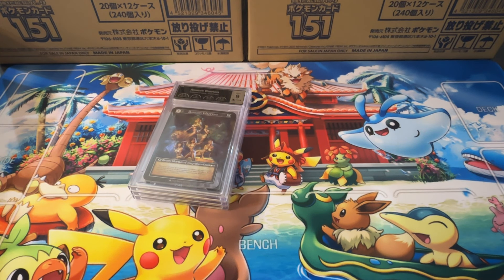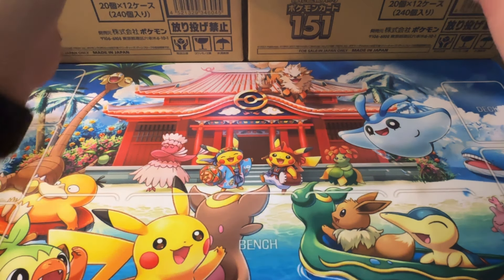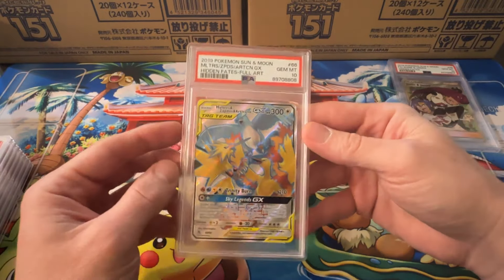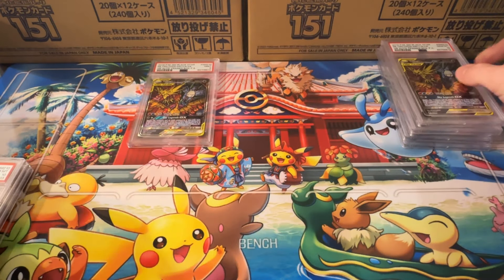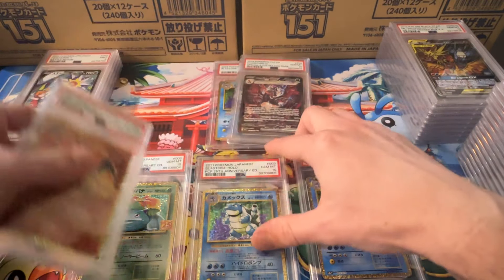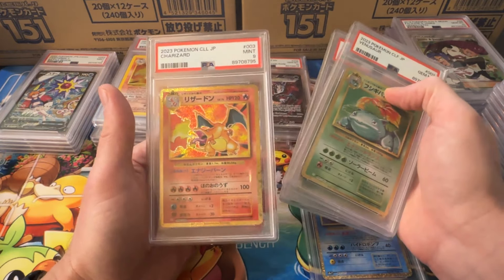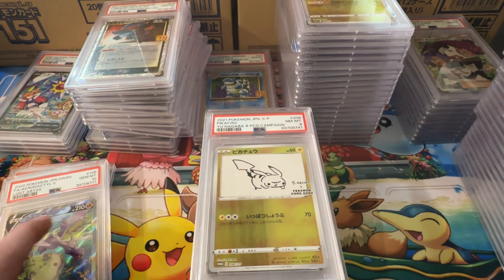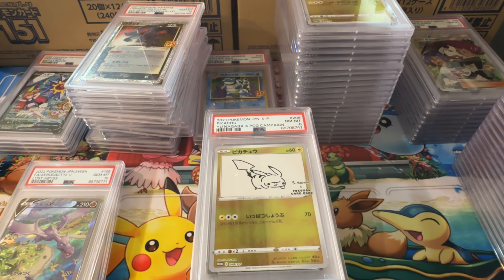Pokemon Pickups and Purchases - PSA RETURN - Brilliant STARS In Title Just Because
Going over weekly purchases and pickups/trades and a PSA Return. Enjoy! Starting bigtime prep for Collectacon Orlando!

Shoutout PONGA!